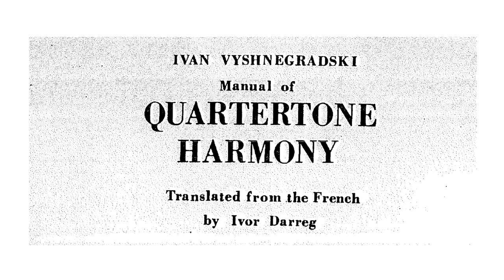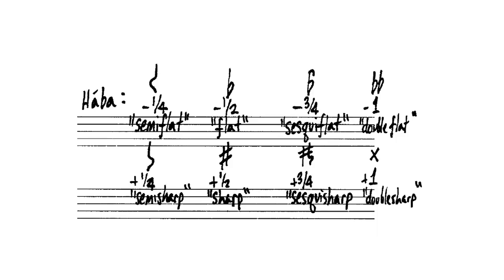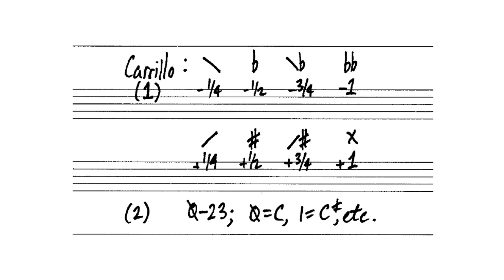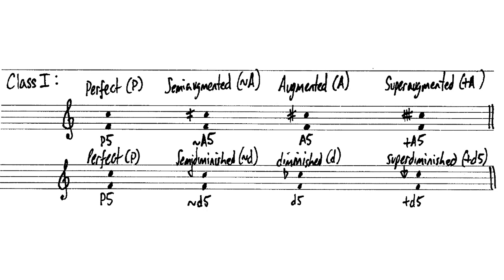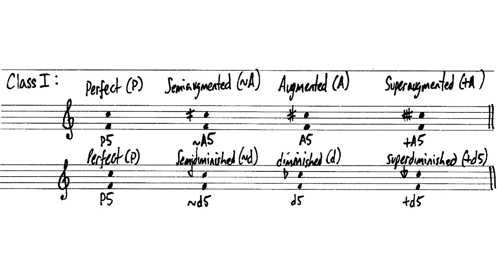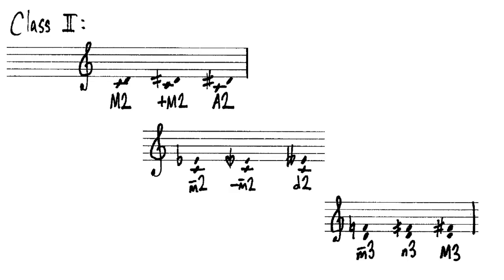QUARTER-TONE ACADEMY [02]: Quarter-Tone Terms I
The PDFs I mention at the end of the video can be accessed from this folder

Good luck, and I hope you'll be well-prepared for Episode 03!